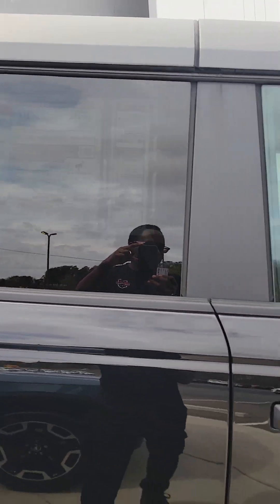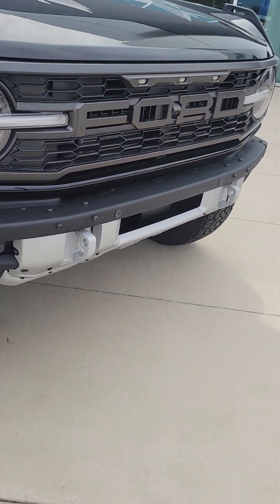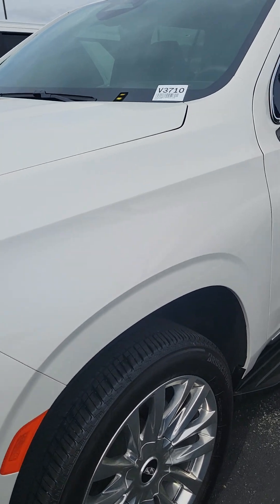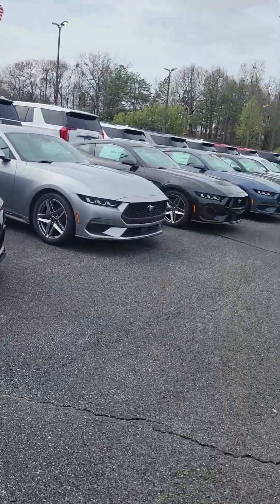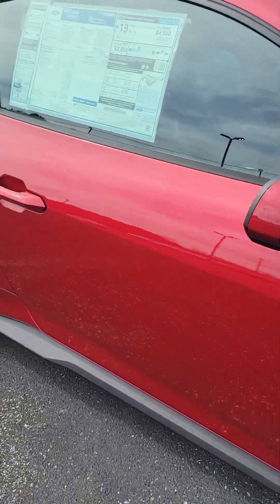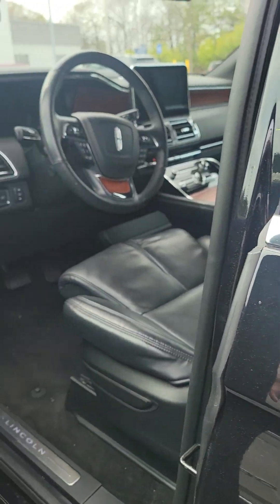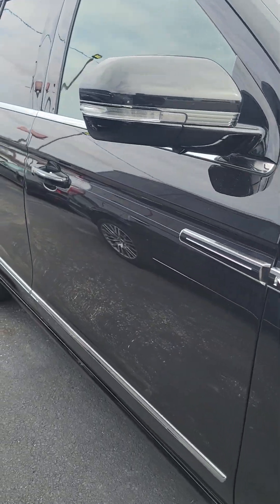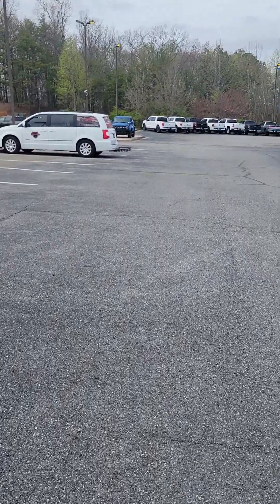Looking for a New S.U.V for the Channel!!!!!!